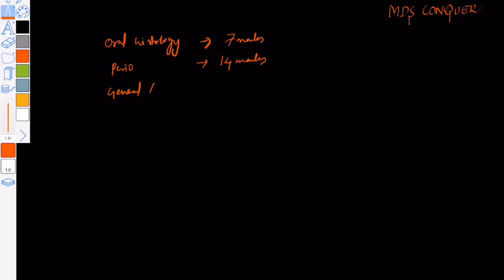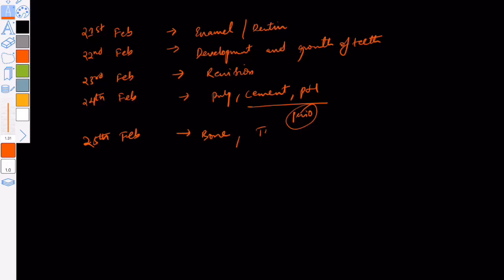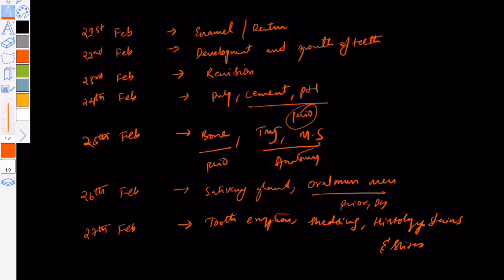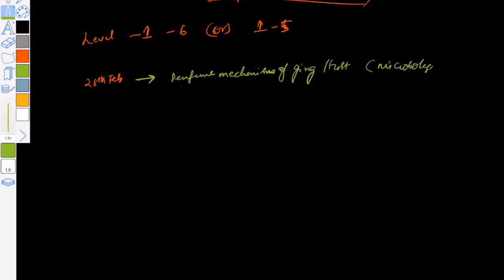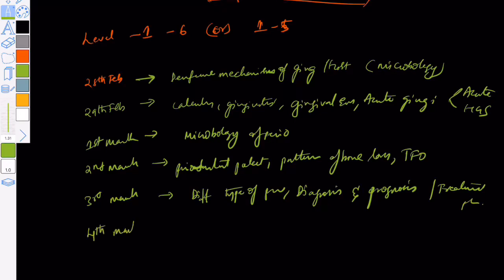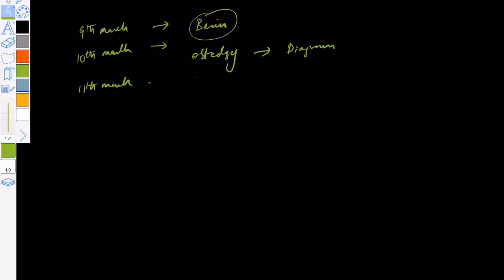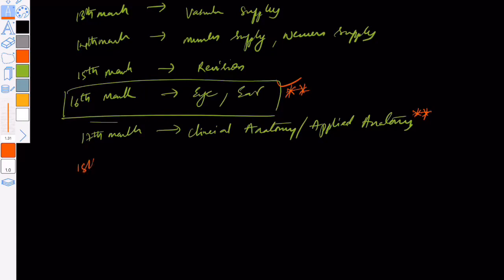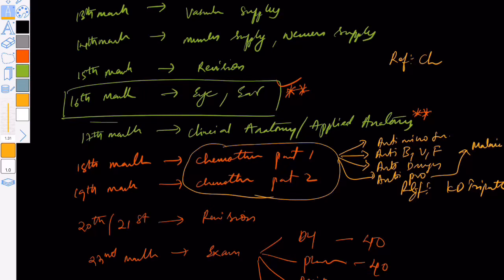Plan of action for this month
Hey winners - always stay positive !!